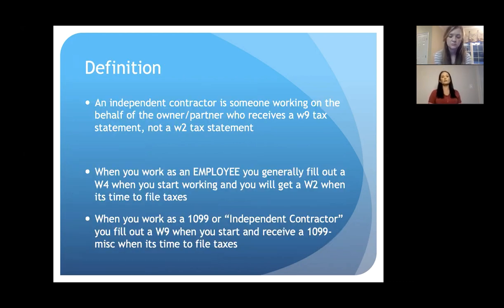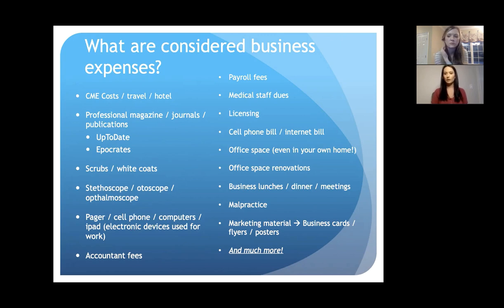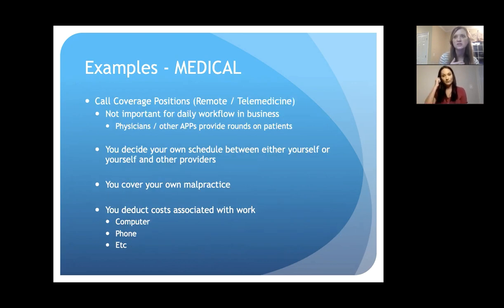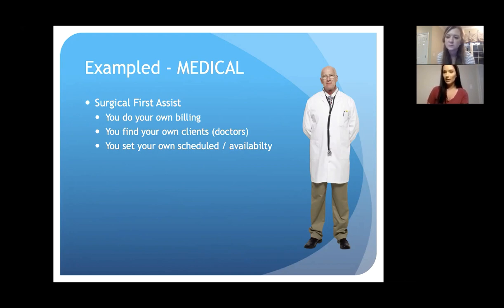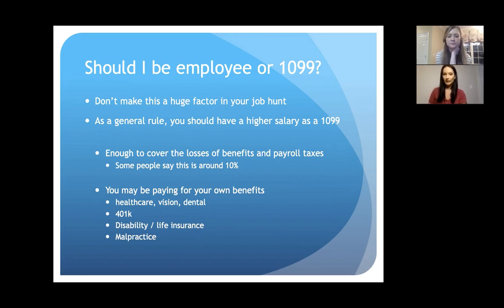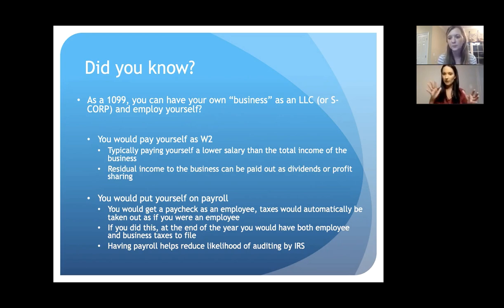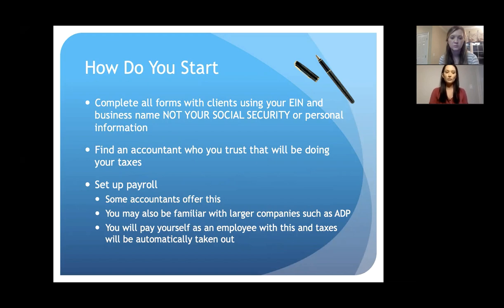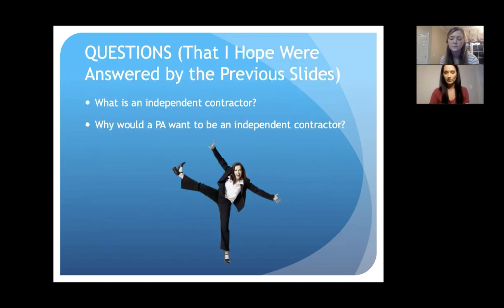How To Become a 1099 Independent Contractor as a Physician Assistant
Lianne Hahn from Advanced Practice Provider Solutions is back to discuss what it means to be a 1099 independent contractor as a physician assistant, the benefits, and how to make it happen.

Liannehahn.com
Emcproviders.com

The Pre-PA Club Facebook Group

and The PA Platform - “prepaclub”

- FUTURE PA for $35 off

The PA Platform on Instagram - @thePAplatform